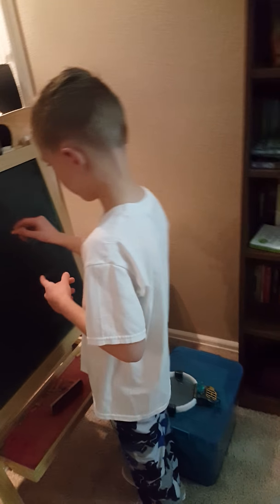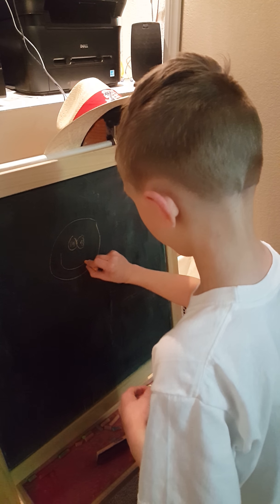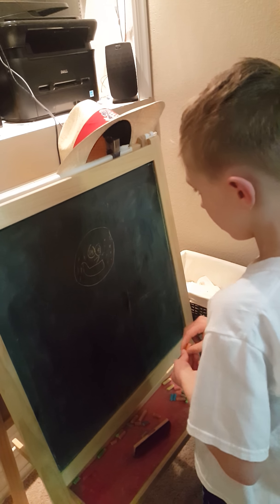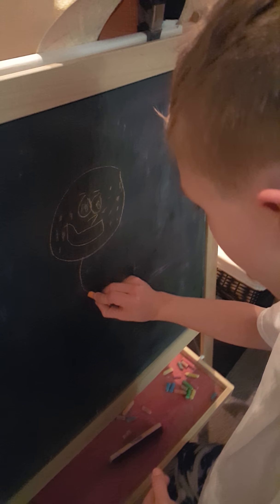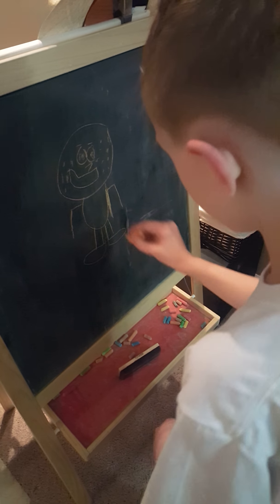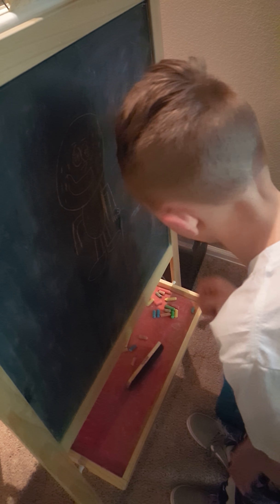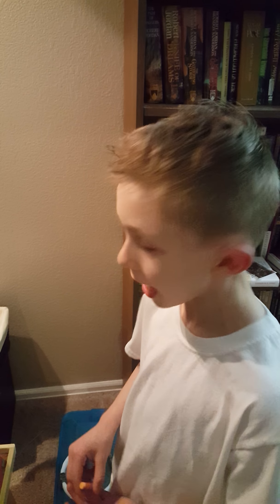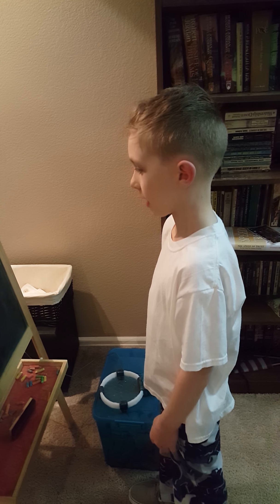How To Draw a Boy